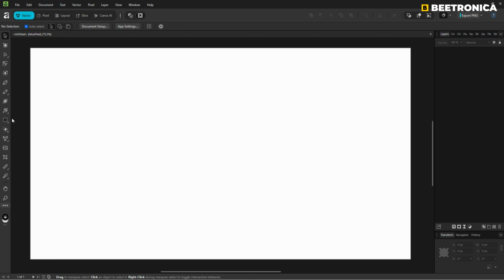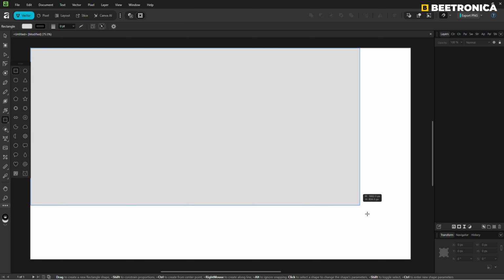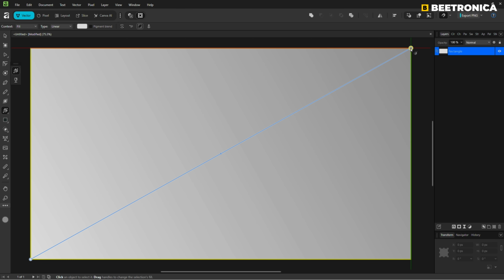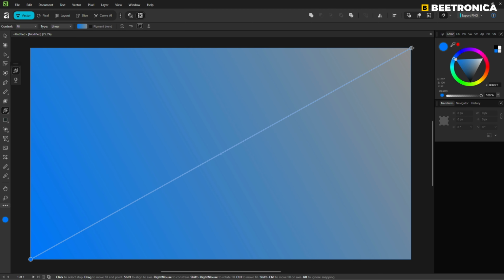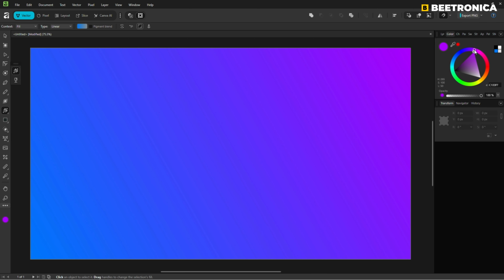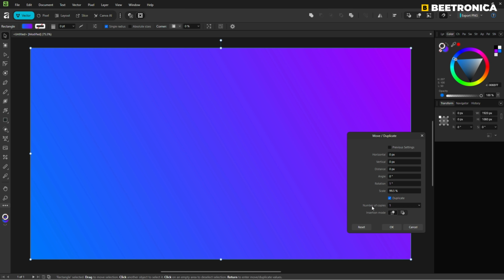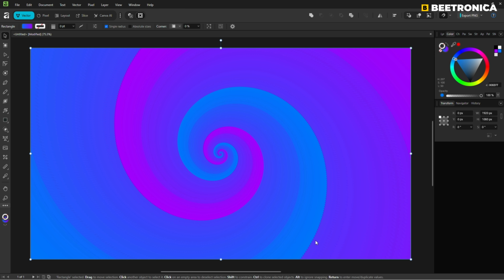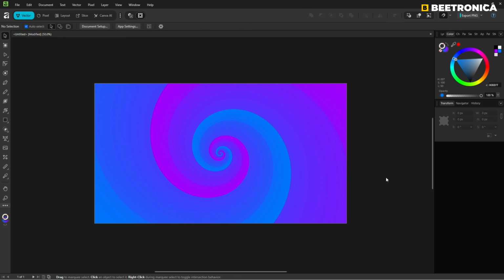How to Create a Swirl (Circular) Gradient Effect in Affinity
In this tutorial, you’ll learn how to create a swirl or circular or spiral gradient effect in Affinity using the Move/Duplicate feature and gradients. It's perfect for backgrounds, posters, and eye-catching graphic designs.

I’ll walk you through step by step clearly and quickly, so you can follow along and apply this effect on your next projects.